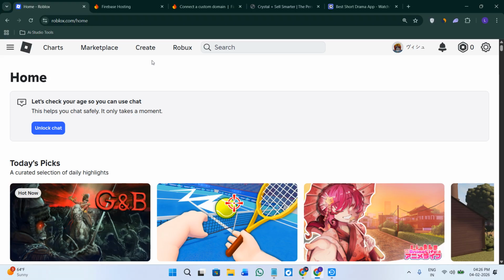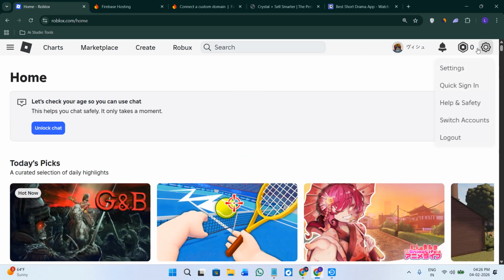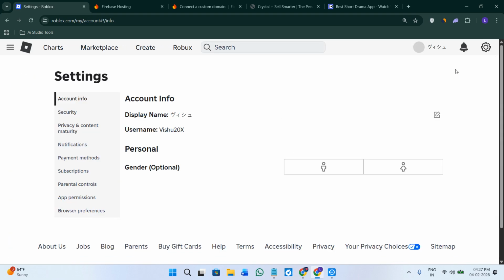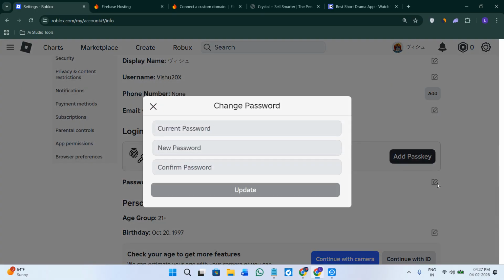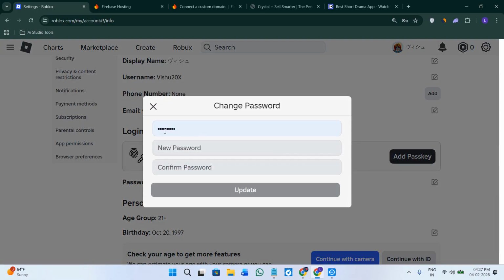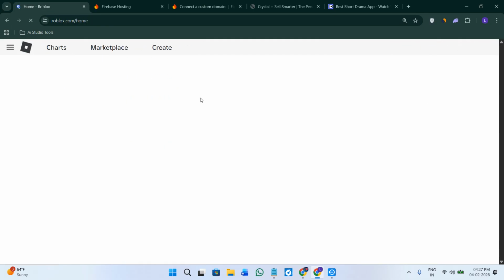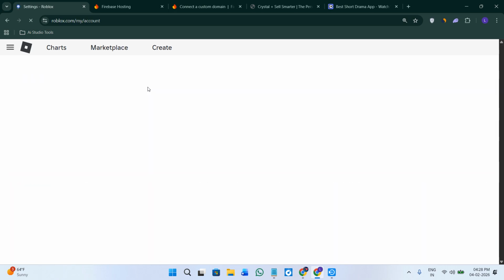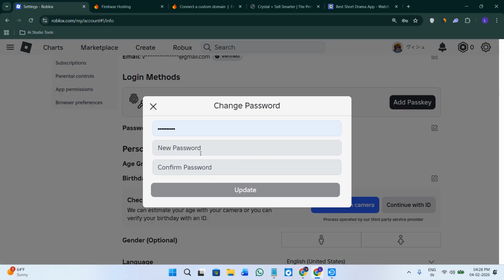How To Reset Roblox Password Step By Step (2026 Account Recovery)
In this video, we'll show you how to easily reset your Roblox password if you've forgotten it or suspect unauthorized access to your account. This essential guide covers how to recover Roblox account access step-by-step, whether you're on mobile or computer. Learn how to reset your password on Roblox quickly and secure your account. If you forgot your Roblox password, this tutorial will walk you through the entire process: navigating to the login page, using the "Forgot Password or Username?" link, and verifying your identity through the email or phone number linked to your account. We also cover what to do if you no longer have access to your recovery options, and how to set up a stronger, more secure password to protect your creations and in-game items.